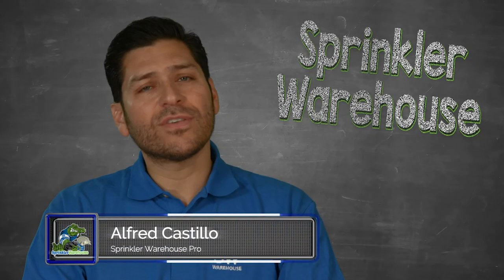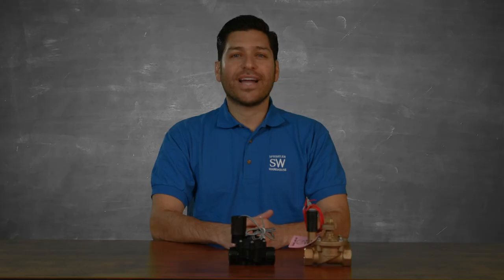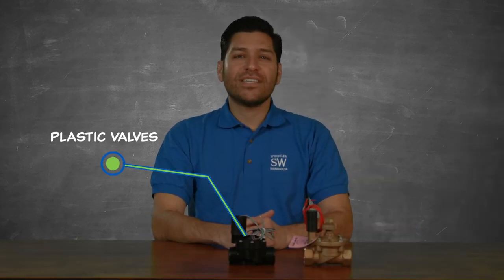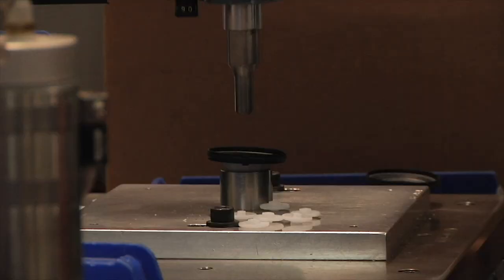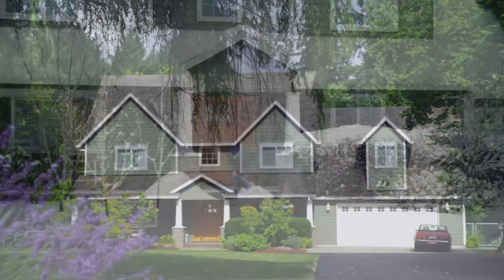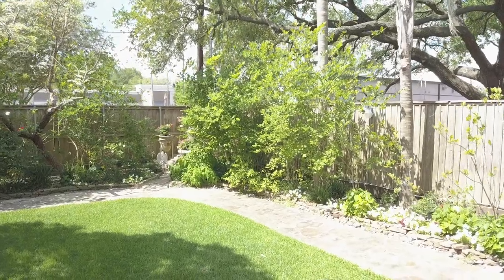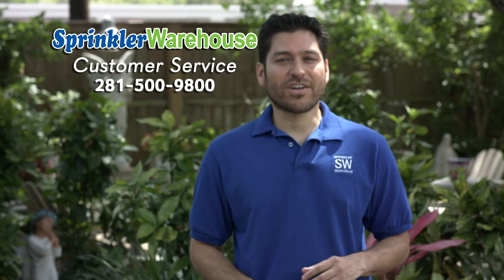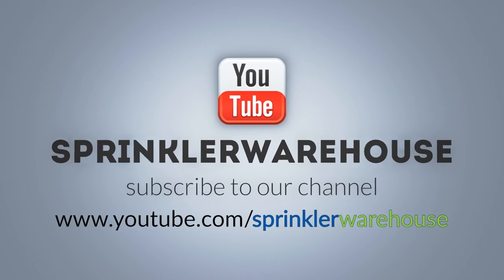Choosing Plastic or Brass Valves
Should you buy plastic valves? Or brass valves? Sprinkler Warehouse Pro Alfred Castillo explains why choosing plastic valves is better and more cost-effective than using brass valves in your sprinkler system.